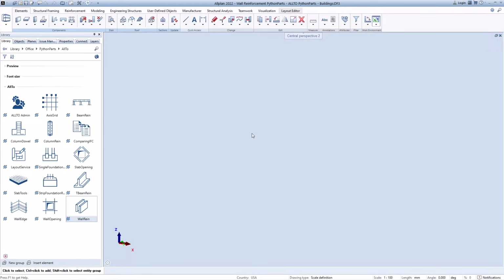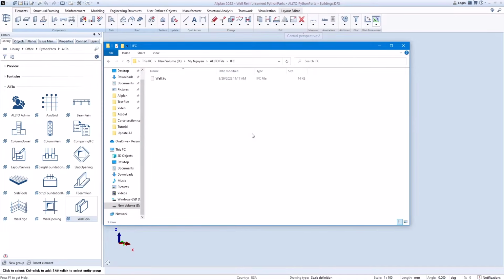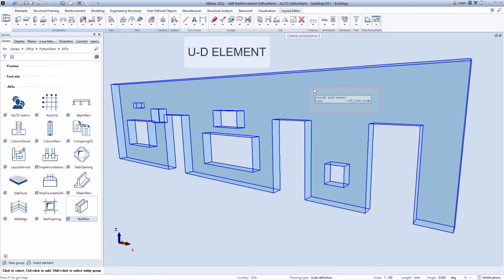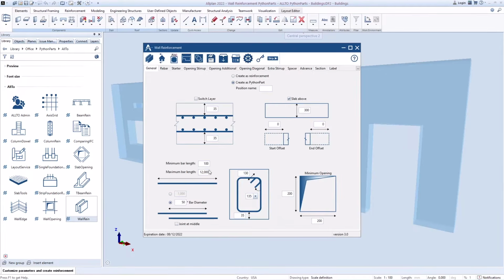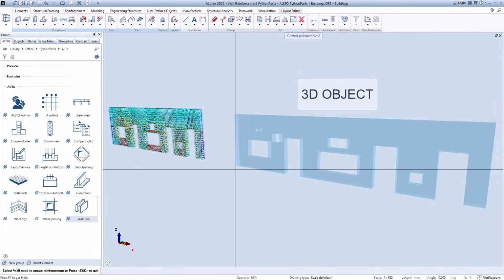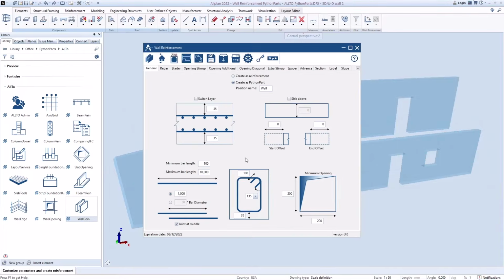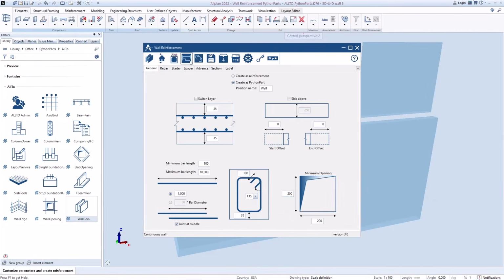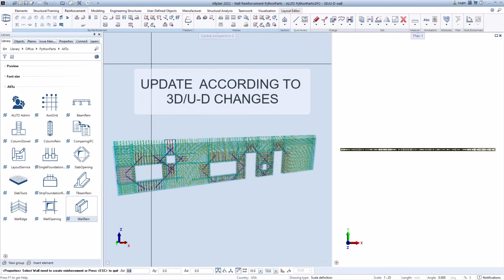Create Rebar for 3D objects/3D elements | Wall Reinforcement PythonParts in ALLPLAN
Structural Engineers can now define 3D Objects/User defined (U-D) architectural elements with ALLTO Wall python part in ALLPLAN (version 3.1). When you have an IFC file,  just drag and drop it in ALLPLAN from Window Explorer. This tool allows you to easily reinforce both simple and complex shaped retaining walls such as slopped wall, wall above, continuous walls...
Wall Reinforcement is a feature of our PythonParts in ALLPLAN that lets you create, update and modify reinforcement for wall reinforcement from simple to complicated one in ALLPLAN. It recognizes the shape of the wall panel and distributes the main reinforcement and additional reinforcement for wall openings.